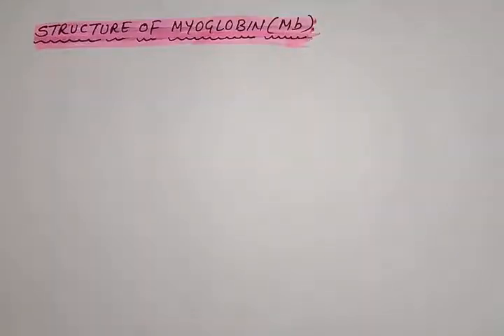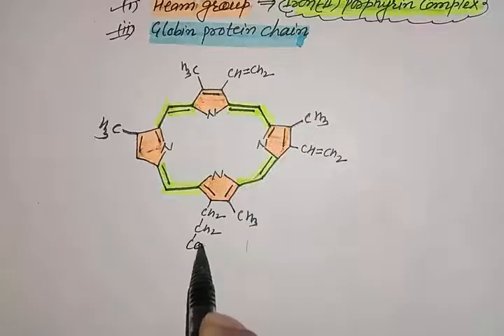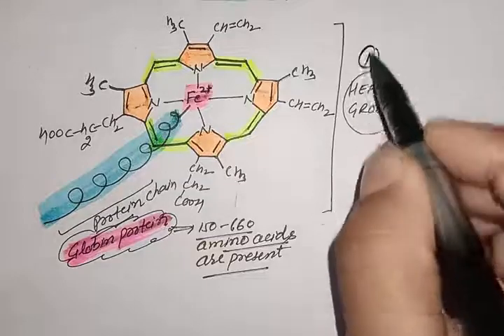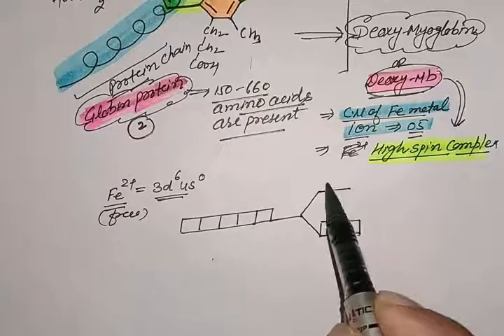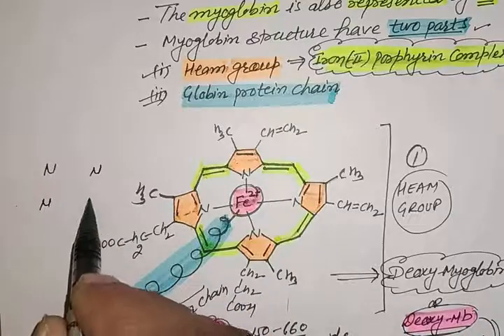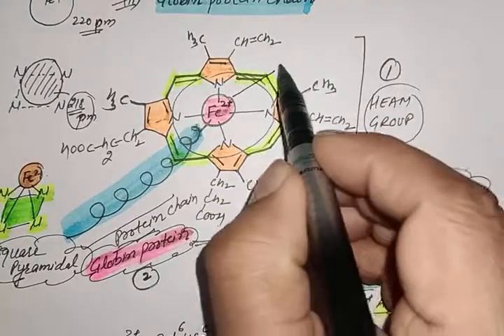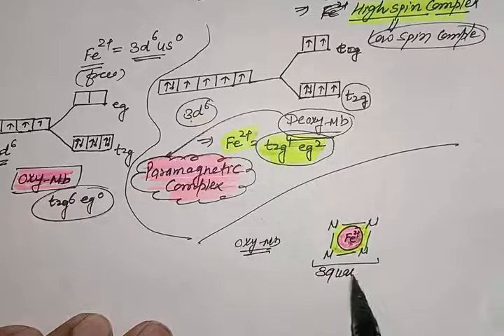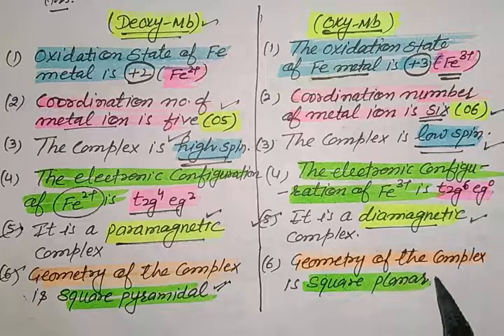Myoglobin | Myoglobin Structure | Oxy-myoglobin | Deoxy-myoglobin bioinorganic chemistry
Myoglobin | Myoglobin Structure | Oxy-myoglobin | Deoxy-myoglobin | Difference between Oxy-myoglobin and Deoxy-myoglobin

This video : Explain the structure of myoglobin, structure of Deoxy-myoglobin, structure of Deoxy-myoglobin. This video also discuss the difference between Deoxy-myoglobin and Oxy-myoglobin.

myoglobin structure
structure of myoglobin
Oxy-myoglobin
Deoxy-myoglobin
difference between Oxy-myoglobin and Deoxy-myoglobin myoglobin
myoglobin, bsc 3rd year Bioinorganic chemistry bsc 3rd year Deoxy and oxymyoglobin difference Deoxymyoglobin Difference between deoxy-myoglobin and oxy-myoglobin Myoglobin structure Structure of myoglobin biochemistry bioinorganic chemistry bioinorganic chemistry for iit jam essential elements hemoglobin hemoglobin and myoglobin structure how to say deoxymyoglobin